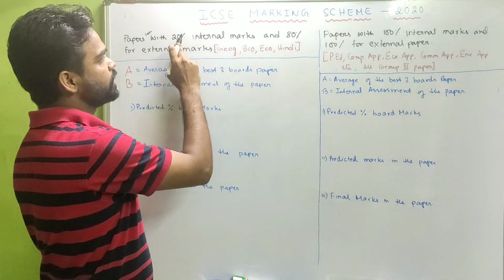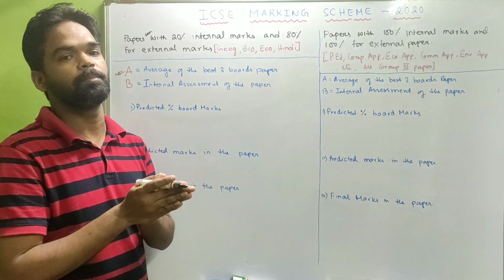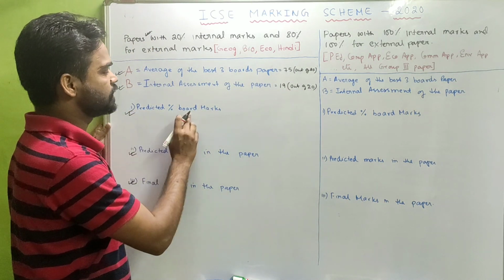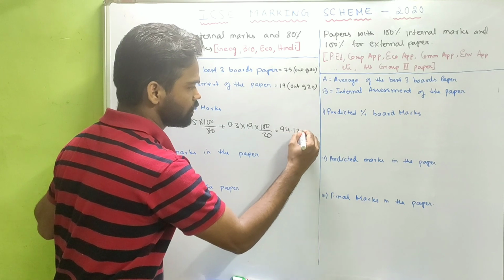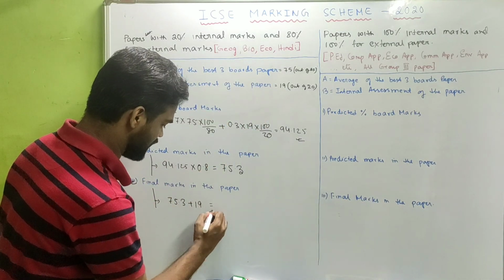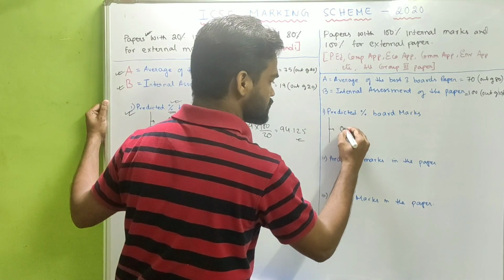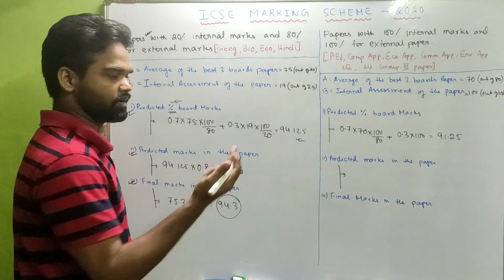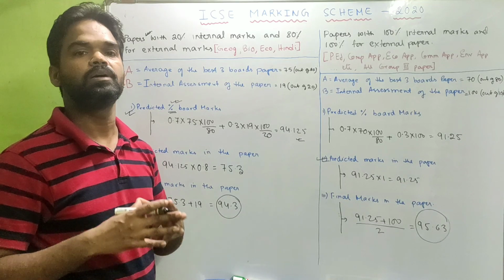MARKING SCHEME FOR ICSE 2020 | MARKING PATTERN FOR ICSE 2020 ICSE MARKING METHODOLOGY 2020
link for marks imputation formula for ICSE 2020